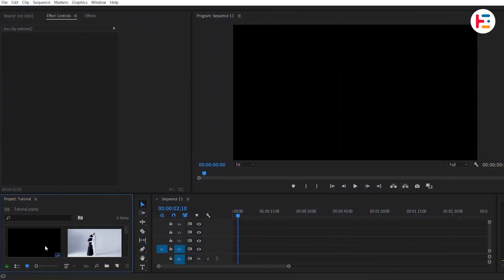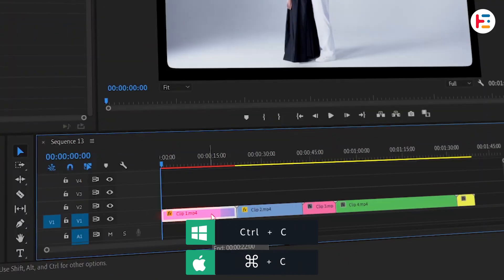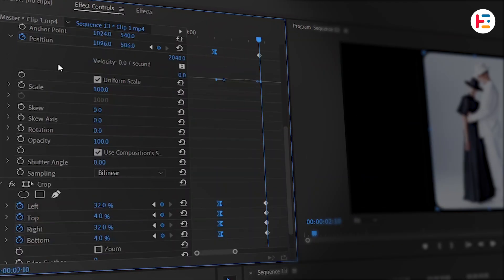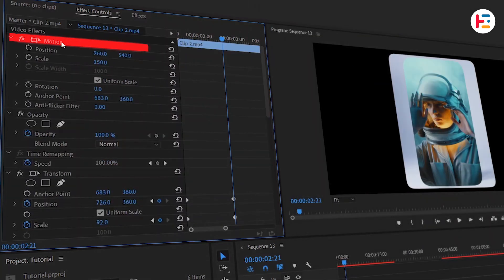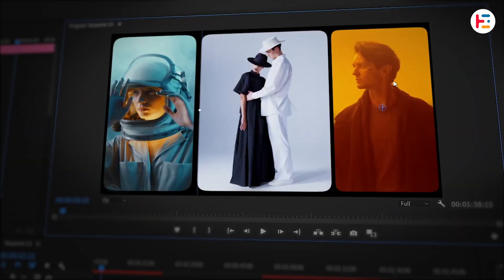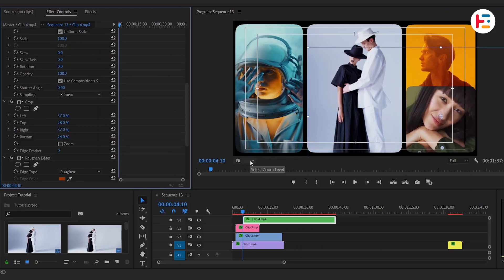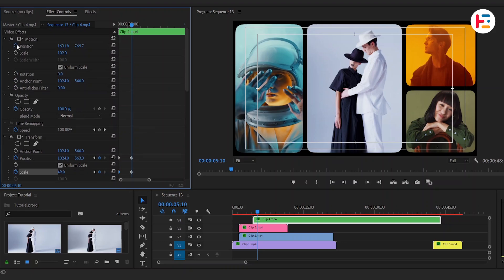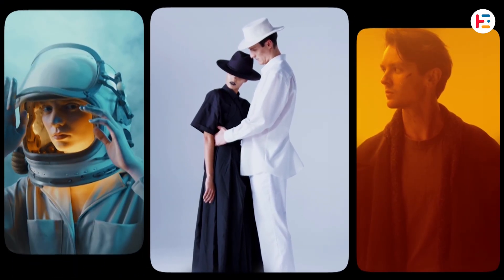Epic SPLIT SCREEN Transition in Premiere Pro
In this video, I'll guide you through the step-by-step process of creating stunning split-screen transitions that will elevate your video editing game. Whether you're working on a vlog, a music video, or a corporate presentation, these split screen techniques will help you showcase multiple perspectives and keep your audience engaged.

🕝Timestamps:
00:00  Intro
00:35  Setup
00:46  Add Effects
01:24  First Split Screen
02:30  Second Split Screen
03:42  Third Split Screen
04:33  Fourth Split Screen
06:09  Fifth Split Screen
06:50  Final Result